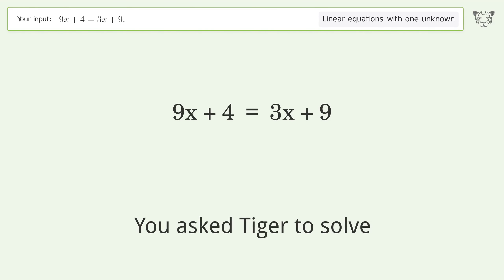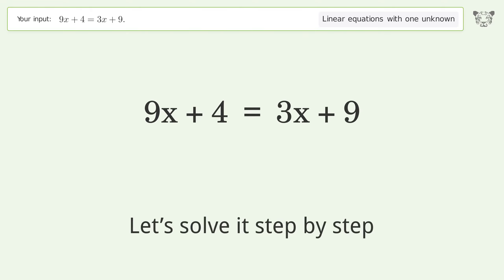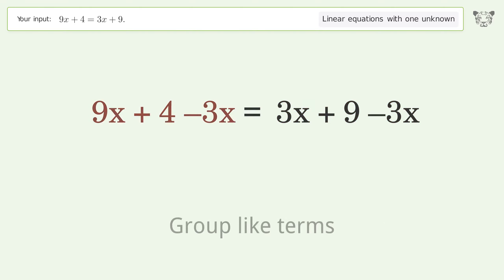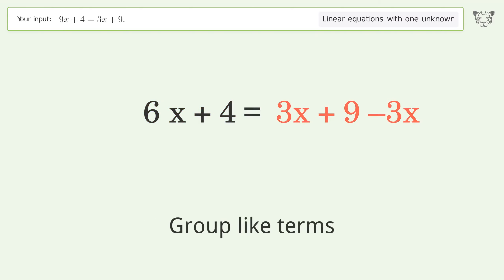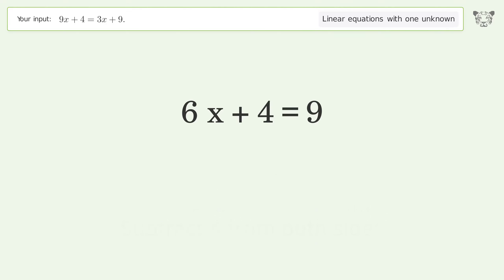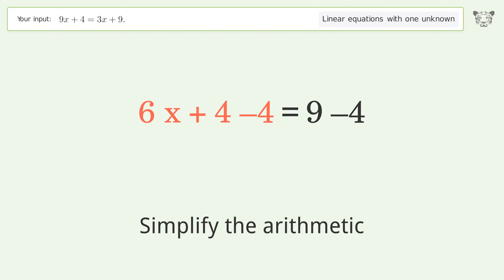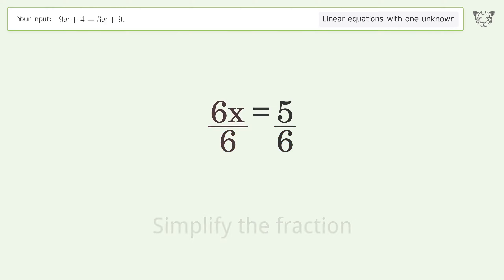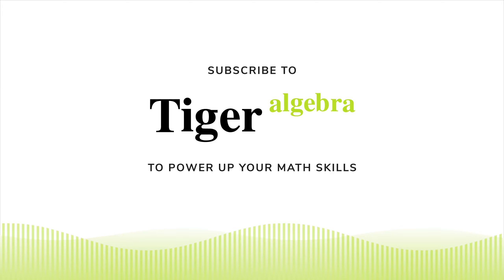Solve 9x+4=3x+9.: Linear Equation Video Solution | Tiger Algebra